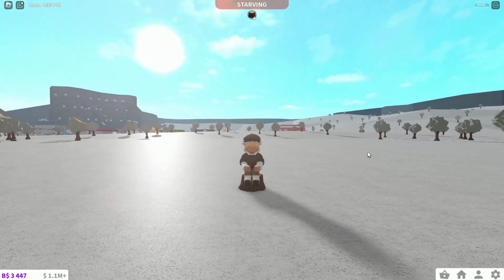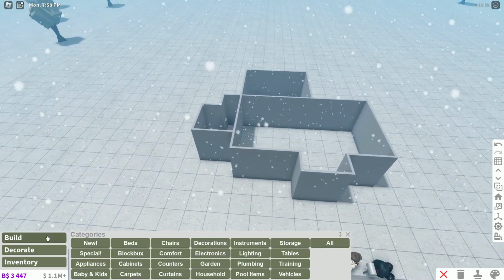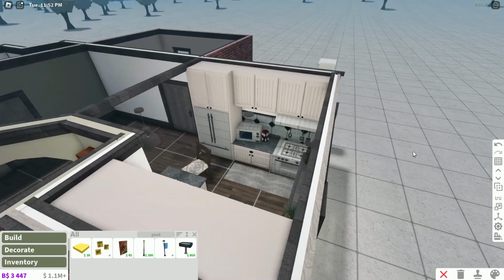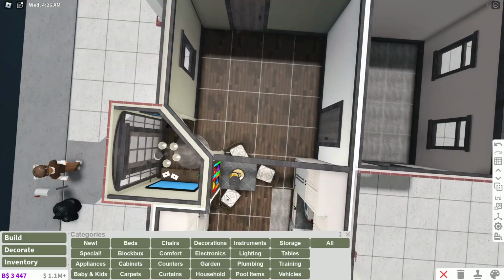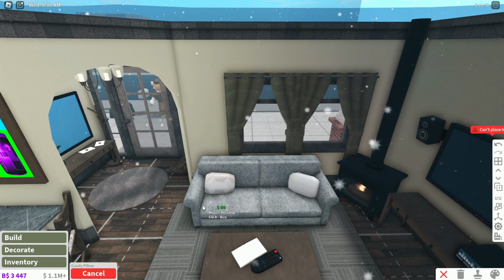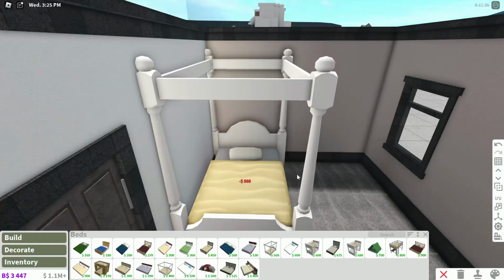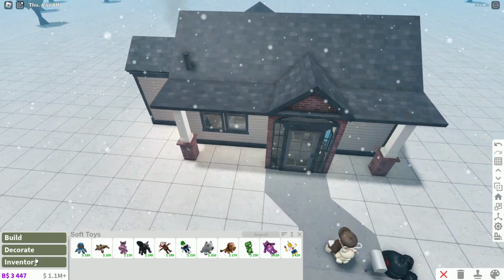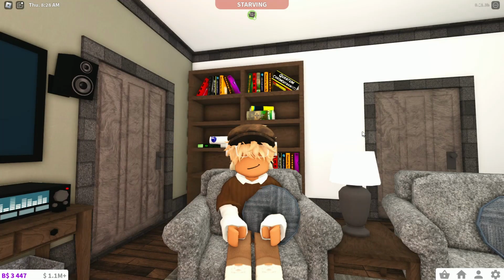I renovated my first speedbuild from 2020 in Bloxburg....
Hey ya'll♡

- Today, I looked back at my first speedbuild from 2020, and decided tro give it a makeover, the makeover it needed. Needless to say, it looks a lot better now♡-

- Q&A -

What do I use to make my videos?
Wondershare Filmora, PhotoScape X, and OBS studio

Who edits my videos?
Me♡

- QOTD -
What is your favorite window in Bloxburg?

Upload dates: Anytime, but I try to get at least 2 video out every week♡

- Socials -
Roblox: ItzRace

- Love ya’ll -
Race xoxo♡